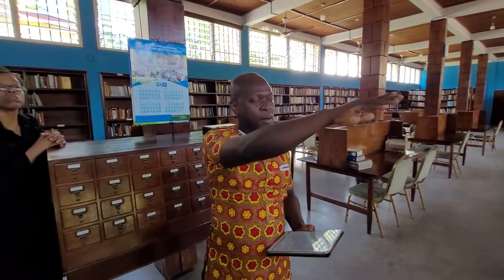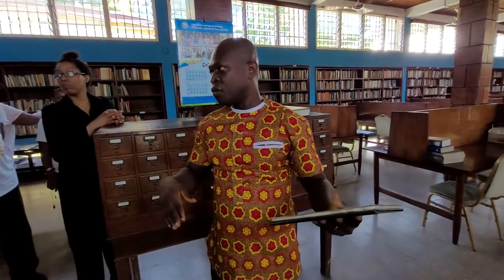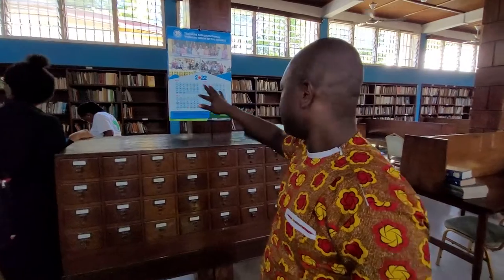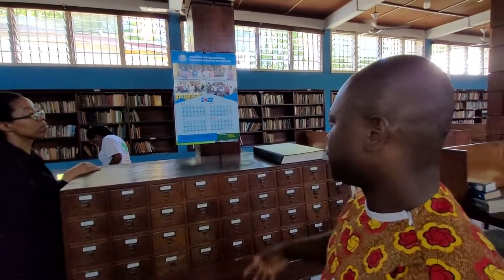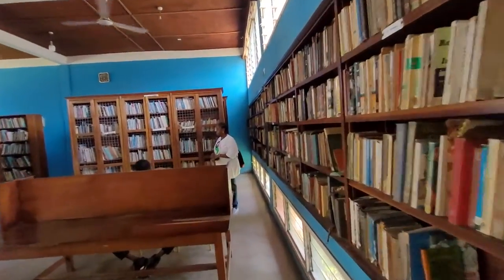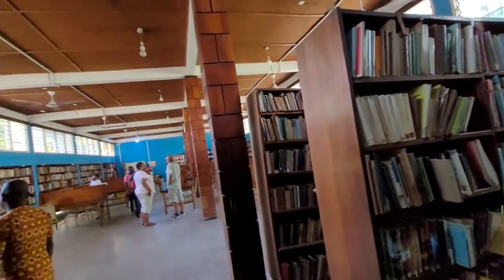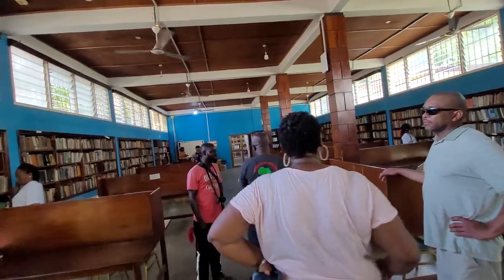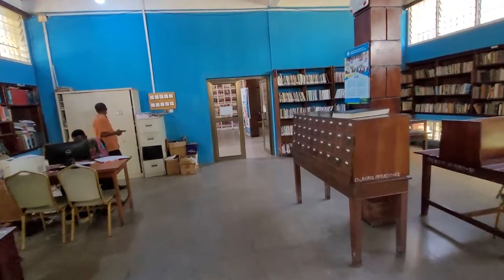Walk Through George Padmore Research Library in Accra- Ghana May 2022 Roots & Culture Journey